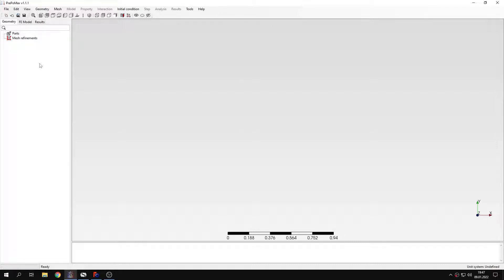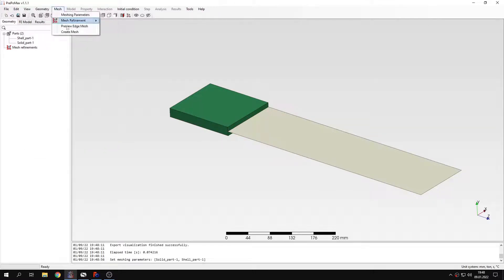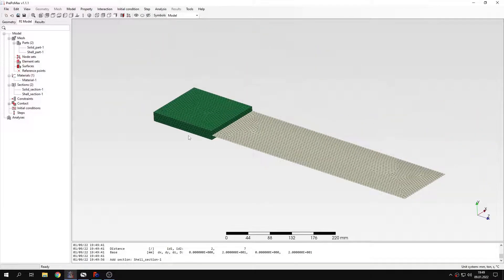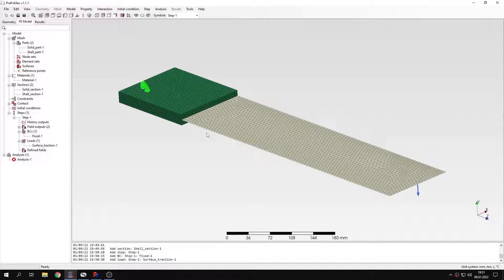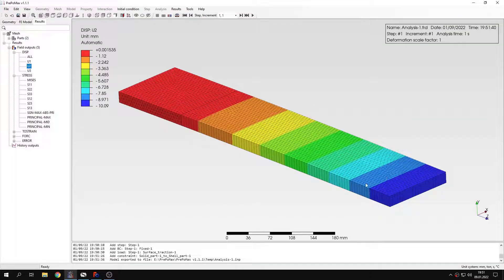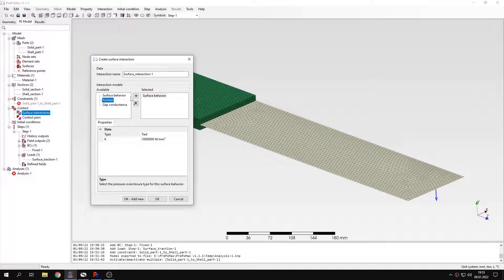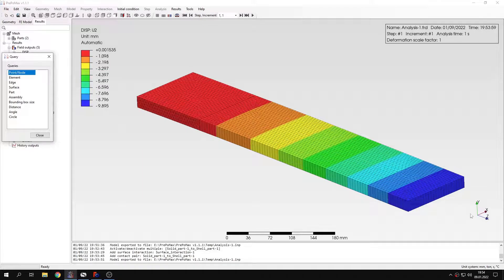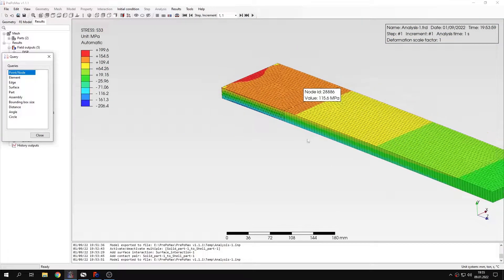PrePoMax (CalculiX FEA) - Tutorial 15 - Shell-to-solid connection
In this tutorial I would like to show you how to connect an edge of a shell part with a surface of a solid part.

Note: swapping surface assignments in tie constraint definition may resolve the issue with spurious stress distribution